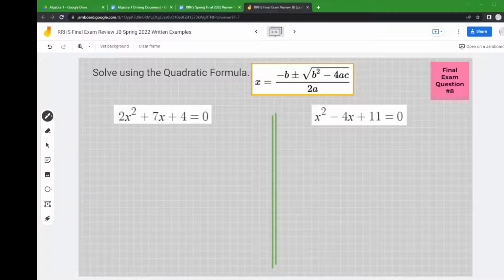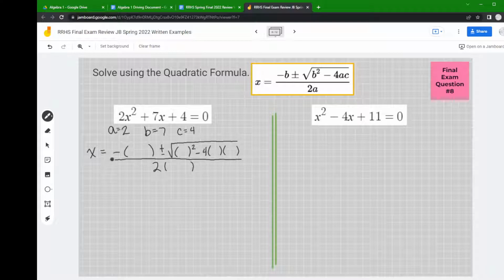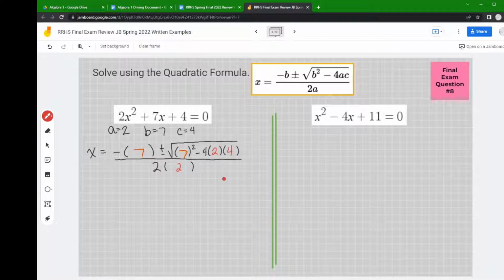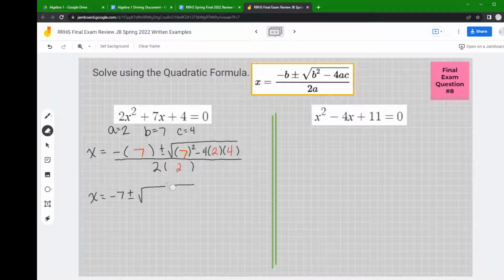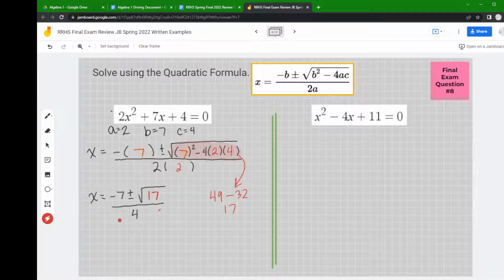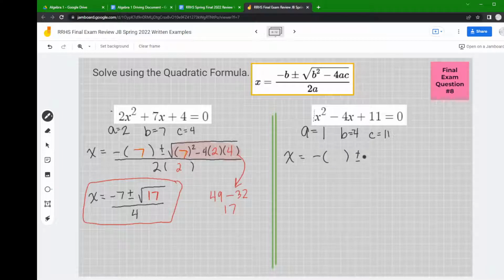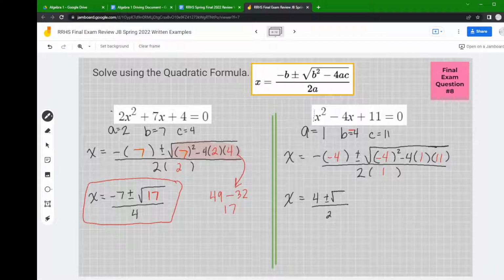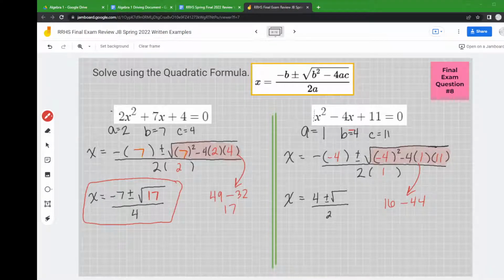The Quadratic Formula (Partially Simplified)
This video covers the quadratic formula to the point right before simplifying the radical.